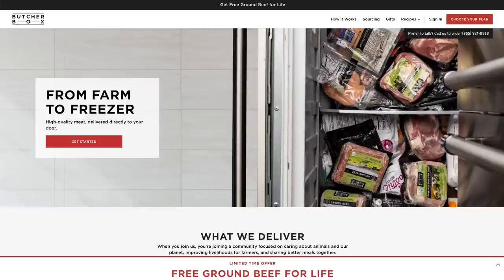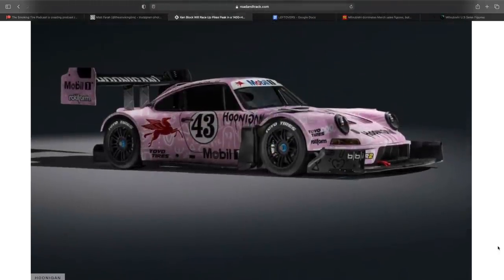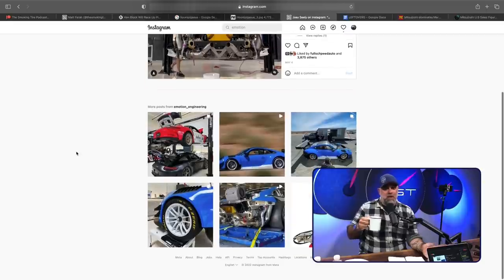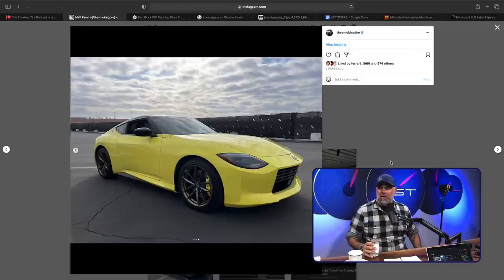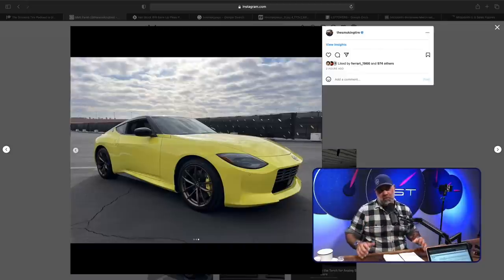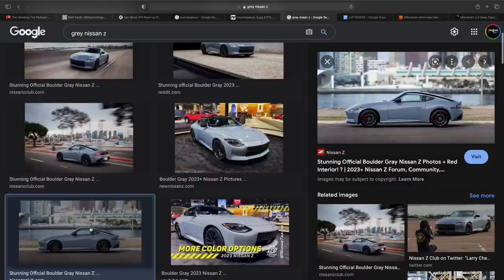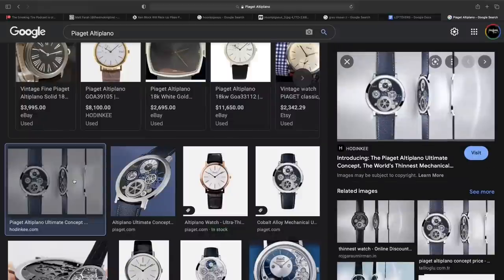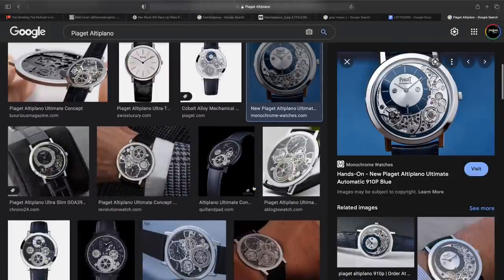Hoonigan's Porsche, Lucid, M3 Probs, Q&A - Matt Farah & Zack Klapman - TST Podcast #729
It's a crew show! We did a collective 1000 miles in the Lucid Air and talk about the good, bad, and quirky; we attended to the Hoonigan launch party for Ken Block's INSANE 1,400HP Pikes Peak car; Matt turns down some seats;  Zack's  bipolar bavarian broke again;  and we answer questions about fun sedans, thin watches, and more!

to receive a FREE Grilling Bundle in your first order. You’ll get two, 10 oz ribeyes, 5 pounds of chicken drumsticks, and a pack of burgers for FREE.

Evercoat Body Shop takes the guesswork out of body work. Available at Advance Auto Part stores.

to learn more about the BlackVue DMS dash cam lineup.

Want your question answered? To listen to the episode the day it's recorded? Want to watch the live stream, get ad-free podcasts, or exclusive podcasts?

Apple Podcasts:
Google Music:
Web player:

Tweet at us!